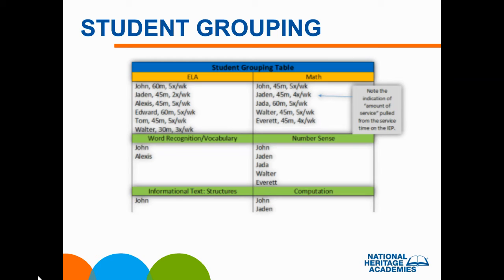IEP Scheduling Mapping Process Screencast